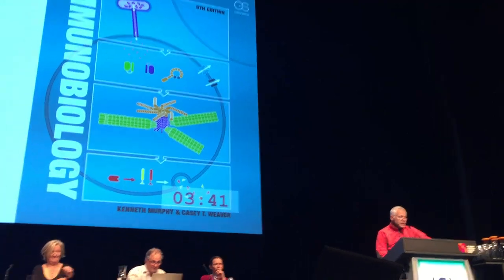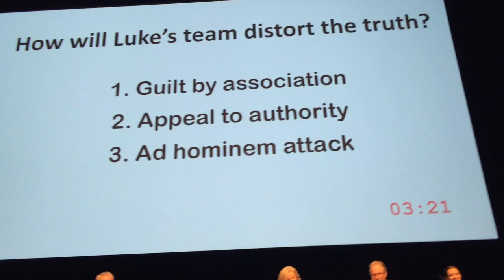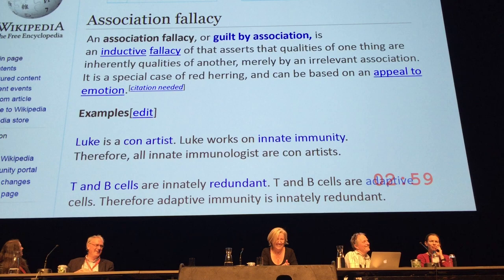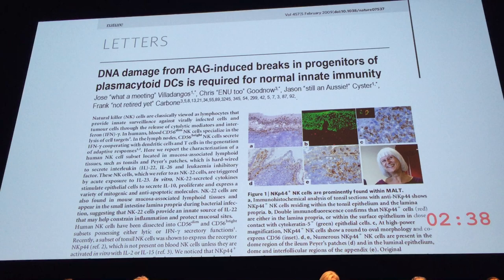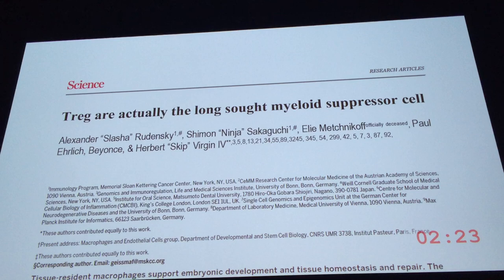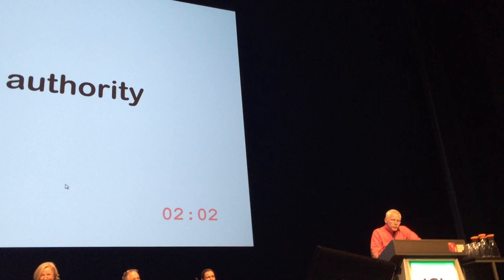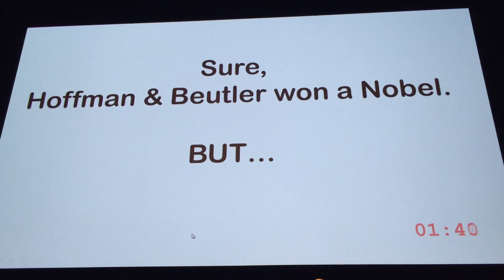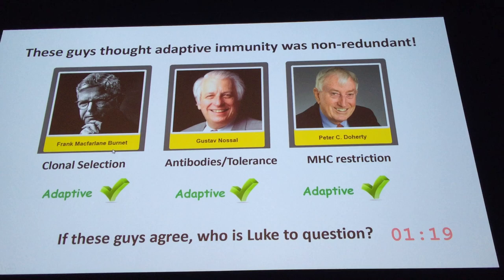ICI2016 Debate Negative 1 Ken Murphy